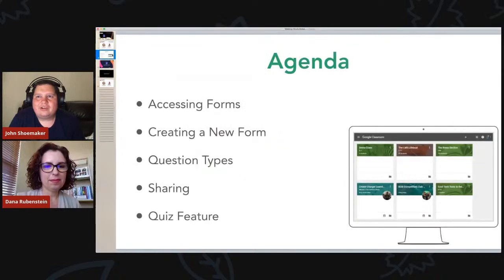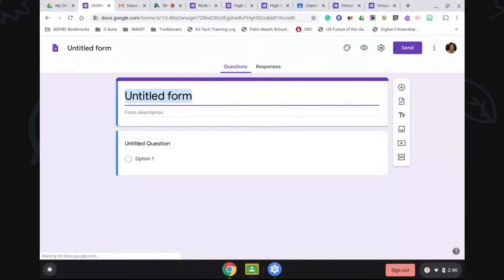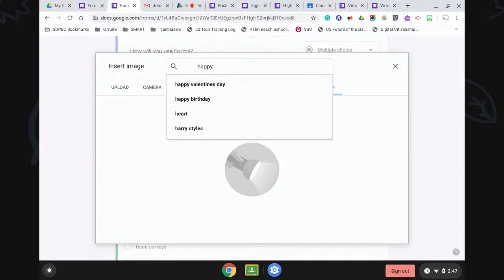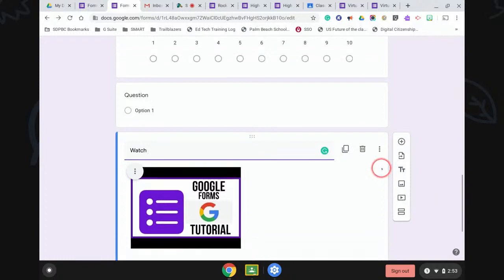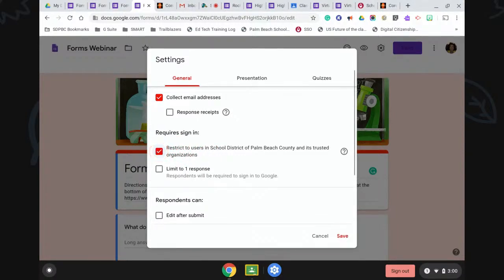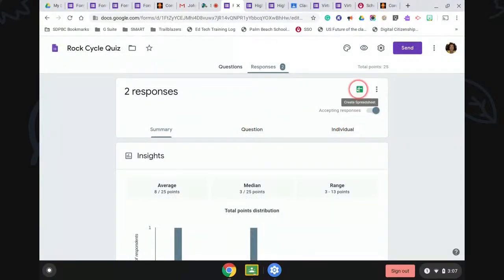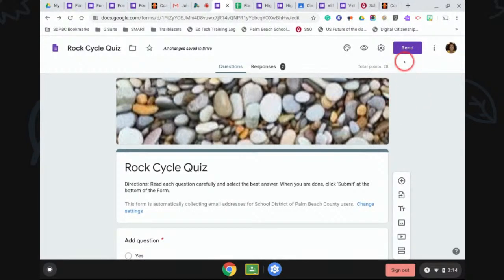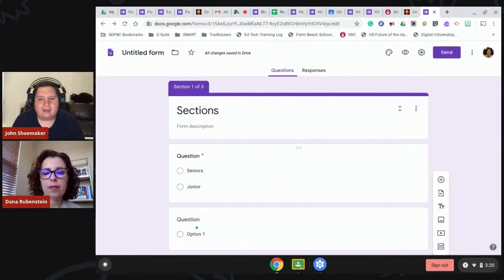Google Forms for Assessment Livestream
Creating a Google Form for online assessment.